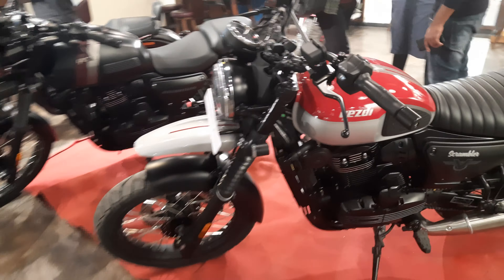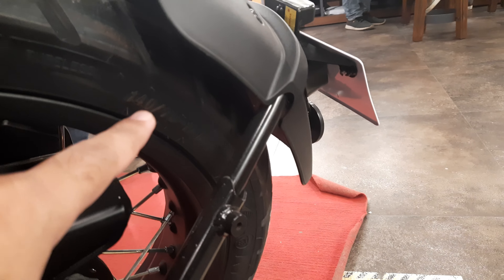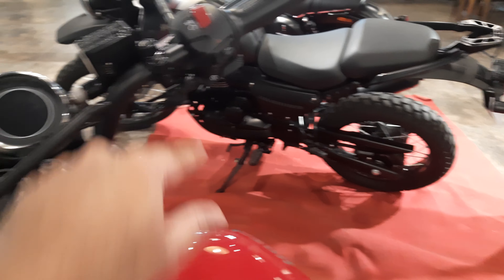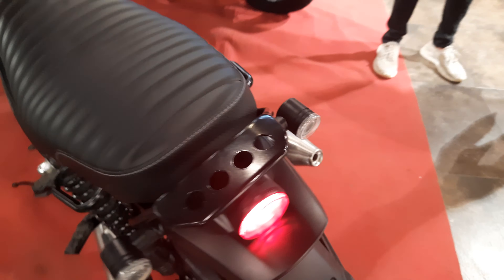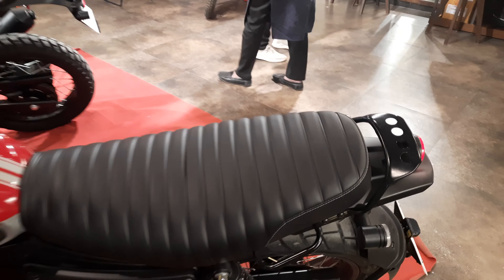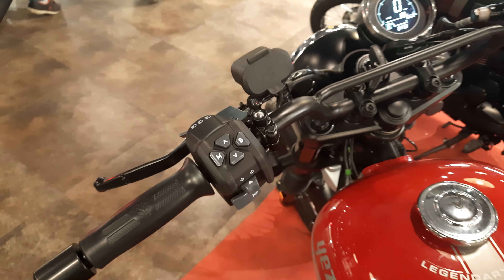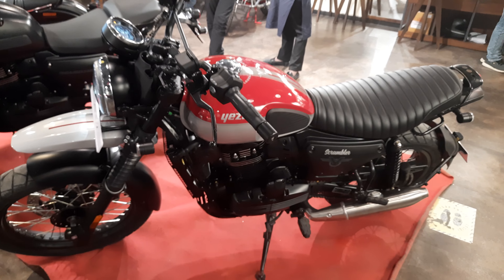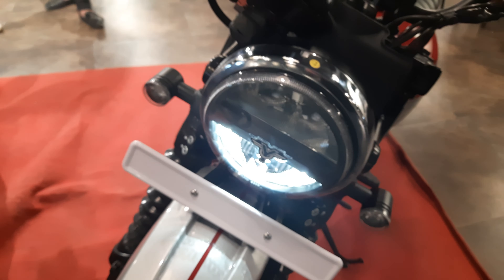Yezdi Scrambler 334cc Finally Launched | Walk-Around | Features | Review | Motoflix garage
yezdiisback Classic Legends has finally revealed and launched the Yezdi Scrambler with 334cc engine and a price tag of INR 2.3 lakhs on road (expected)
Ideal Jawa (India) Ltd was an Indian motorcycle company based in Mysore which sold licensed Jawa motorcycles beginning in 1960 under the brand name Jawa and from 1973 as Yezdi. The name Yezdi was established by a phonetic transcription of Czech language verb "jezdí" (rides). The catchphrase for the bikes sold by the firm was "Forever Bike, Forever Value". Now in 2022 sold by firms is "'Not for the saint hearted".

Jawa motorcycles were introduced in India in 1960 and they have a cult following to this present day. Production was carried out directly in India by Ideal Jawa India Ltd based out of Mysore . The Yezdi factory was located along the railway line which heads to Mysore Junction. The factory was inaugurated by the then Governor of Mysore State, H.H Sri Jayachamaraja Wadiyar, Maharaja of Mysore in 1961.

The Jawa 250 Type 353/04 designated as 'A' Type, Yezdi 250 'B' Type, Yezdi 250 Roadking, Yezdi 350 Twin (type 634) and Yezdi 250 Monarch models are driven to this day in various parts of the country. Jawa and Yezdi bikes, especially the ones with fuel tank paddings and ignition systems on the fuel tank are now collectors items. The company stopped production in 1996.[3]

There are still several bike enthusiasts in the country.[4] There are several bike clubs across the country, some of them even organizing long distance rallies

Engine TypeSingle cylinder, 4 Stroke, Liquid Cooled, DOHCDisplacement334 ccMax Power30.2 PS @ 8000 rpm
Max Torque29.9 Nm @ 6500 rpm
No. of Cylinders1
Cooling SystemLiquid Cooled
Drive TypeChain
 DriveStarting :Self Start Only,
Fuel Supply: Fuel Injection
Transmission: ManualGear Box6 Speed
Bore81 mm Stroke65 mm
Compression Ratio11:01Emission Type bs6
Features and Safety
ABSDual Channel Charging Point Yes for Mobile Application,
Speedometer: DigitalOdometer, DigitalTripmeter, DigitalFuel Gauge, DigitalConsole, DigitalPass Switch Yes, Riding ModesRain,Road, Passenger Footrest Yes
yezdi,
yezdi bike,
old jawa bike,
yezdi adventure,
yezdi roadking,
yezdi bike price,
jawa yezdi,
yezdi new bike,
jawa yezdi bike,
yezdi 350,
yezdi 2022,
yezdi price,
yezdi new model,
yezdi 300,
yezdi bike new model,

yezdi bike 2020
yezdi roadking 250
old jawa bike price
JAWA 42 FJ 2024

new yezdi
yezdi bike new model 2020 price
yamaha yezdi
yezdi bike olx
yezdi bike old
jawa bike 2021 model
yezdi bike price olx
new bike jawa
jawa yezdi bike price
jawa yezdi 2021
yezdi bike old model olx
yezdi bike old model price
yezdi bike 2020 price
new yezdi bike price
yezdi bike 2021
old yezdi bike price
yezdi d250 classic price
yezdi classic 250 price
new yezdi roadking
yezdi new bike price
yezdi old model
jawa bike all model
d250 classic
jawa bike 2021 new model
jawa yezdi new model
jawa yezdi roadking
new jawa motorcycles
jawa roadking
yezdi jawa bike price
jawa bikes 2021
royal enfield yezdi
new model yezdi bike
yezdi roadking 350
jawa bikes model and price
yezdi roadking bike
yezdi old jawa bike
original yezdi roadking
yezdi 250 cl2
original yezdi classic 250
new model jawa bikes
yezdi 2020
yezdi bike 1980
yezdi bike price old model
yezdi classic 250 bike price
yezdi bike new model 2020
yezdi company
yezdi 175
yezdi bike company
yezdi jawa price
yezdi classic 2
jawa yezdi 250
jawa motorcycle bike
yezdi classic 350
new yezdi bike 2020
old yezdi

yezdi classic 250 olx
yezdi d250

yezdi bike which company
yezdi 250cc bike price